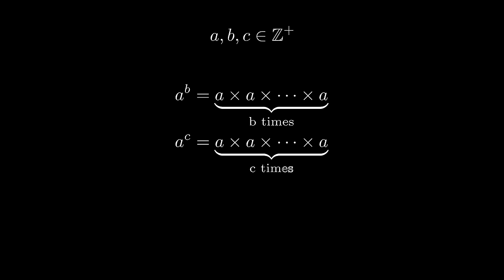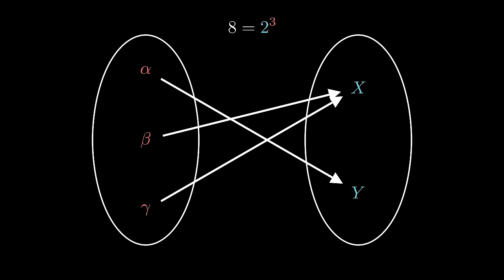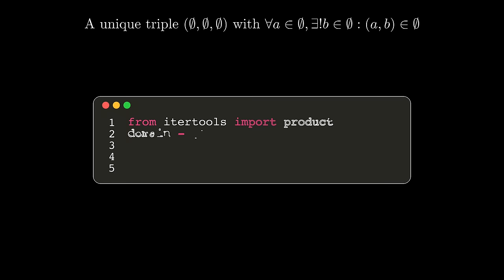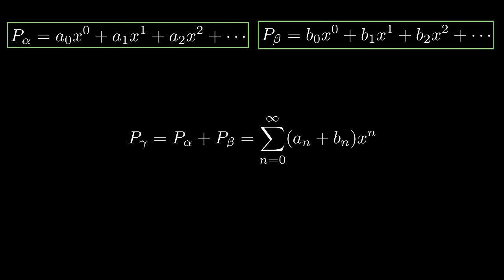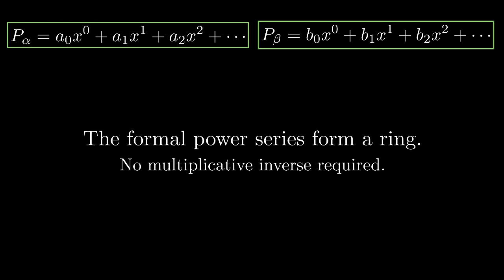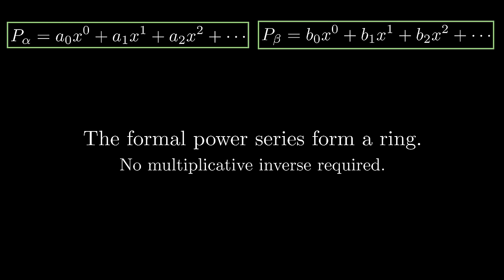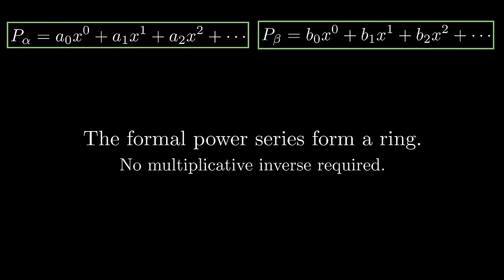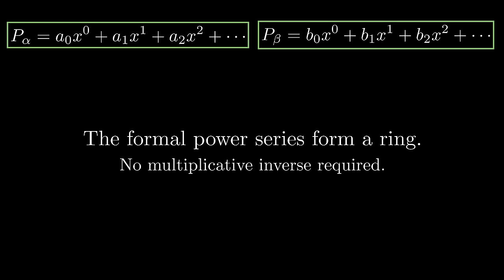0^0: A Century-Long Debate over the Symbol and Its Definition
Timeline
0:00 Opening Quote from Donald Knuth
0:18 The Integer Exponentiation Context
2:36 The Discrete Math Argument
5:57 Examples from Polynomials
7:55 The Abstract Algebra Argument
14:00 Indeterminate Form and The History of 0^0: Team Euler vs. Team Cauchy
17:00 Handling of 0^0 in Programming and Softwares
18:12 Ending words